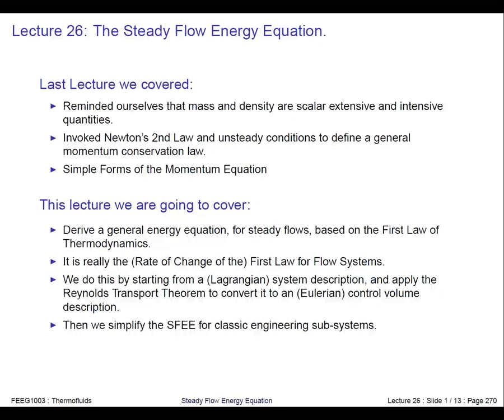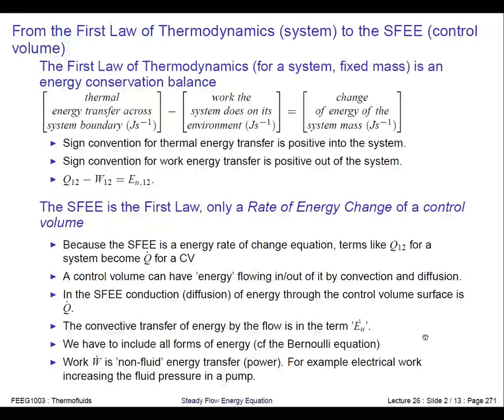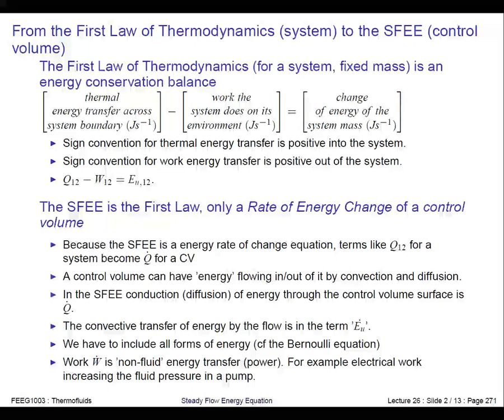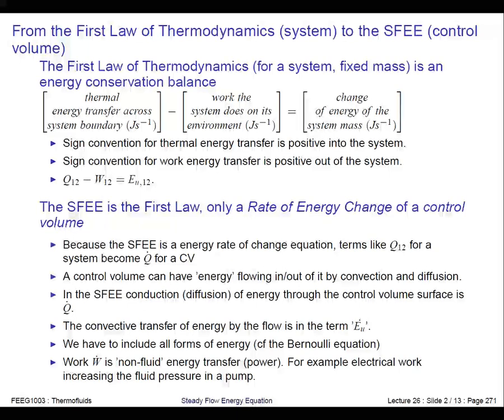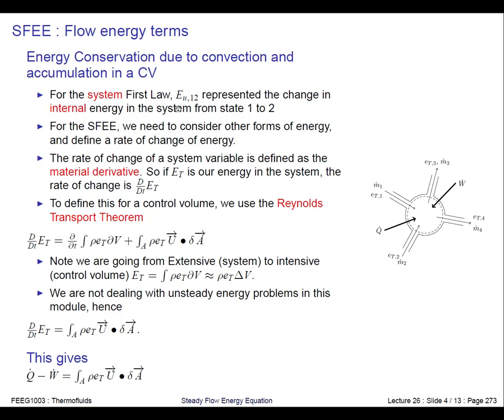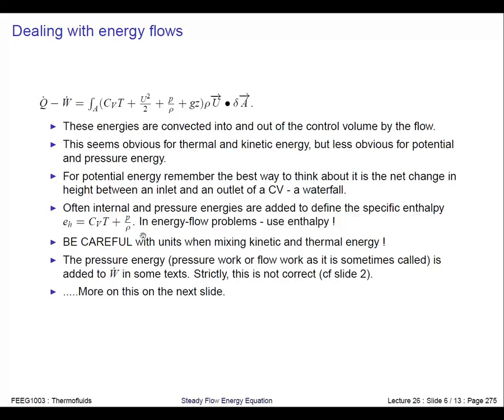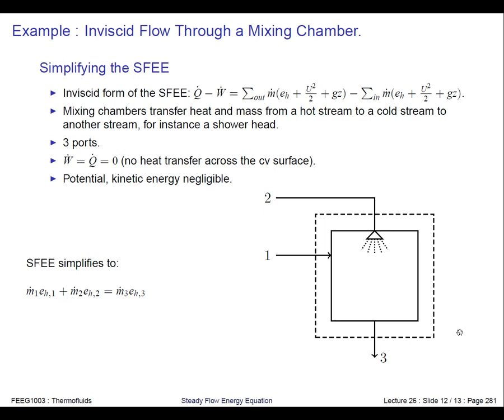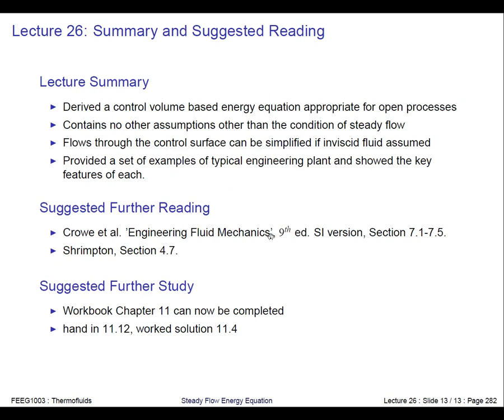Lecture 26/33 Steady Flow Energy Equation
You can find the slides and also the cheap self published textbook for this 120 hour 1st year course on thermodynamics and fluid mechanics at the cuesta303-online website.

This lecture introduces a general energy equation, for steady flows, based on the First Law of Thermodynamics. It is really the (Rate of Change of the) First Law for Flow Systems. Apply the Reynolds Transport Theorem. Simplify the SFEE for classic engineering sub-systems.